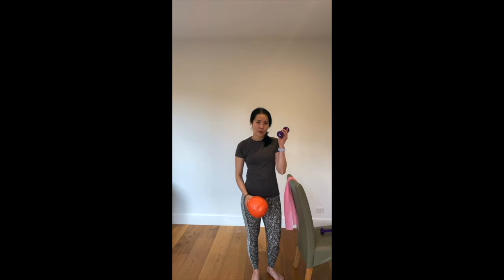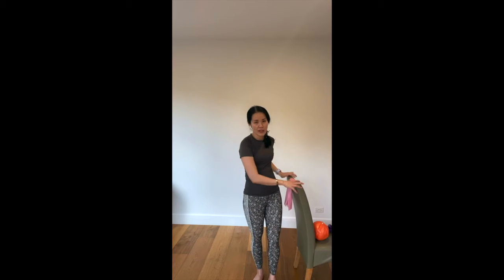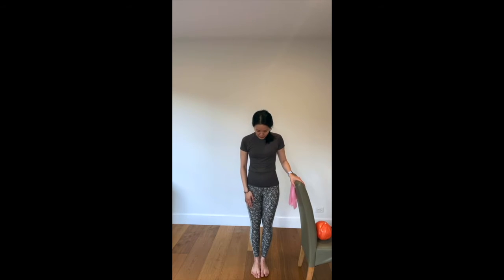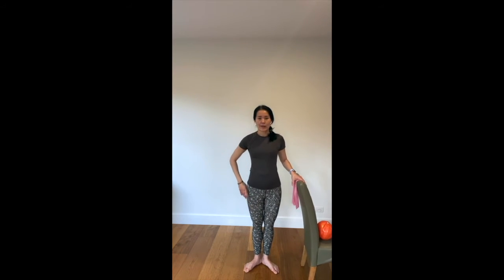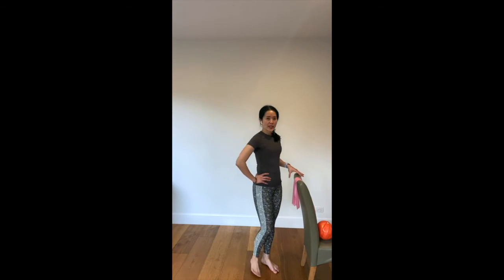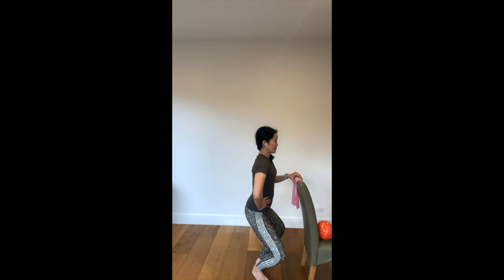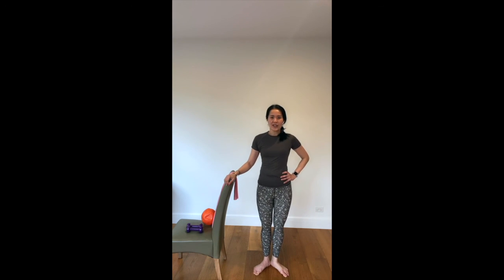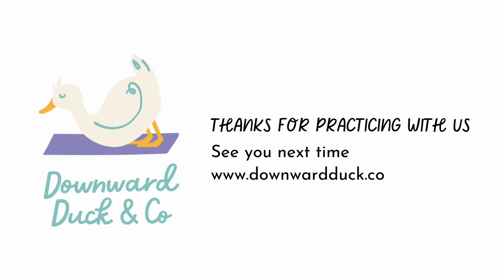Barre 101 with Lisa (20 mins - basics)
Join Lisa as she introduces Barre basics.